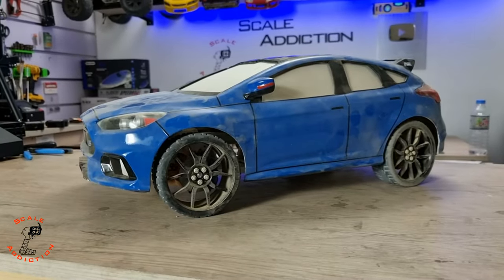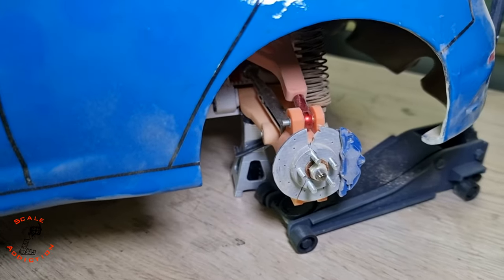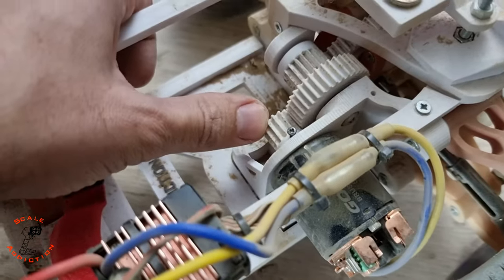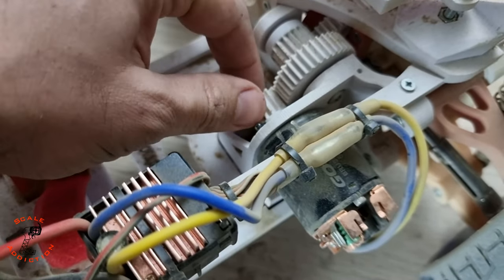First Off-Running 3D Printed 8th scale Brushed rc car part 7 | Scale Addiction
4pcs 115-137mm Steel drive shaft
20pcs Bearing 10x15x4mm
100mm Rubber Tire Plastic Wheel
4pcs 100mm Metal Shock Absorber